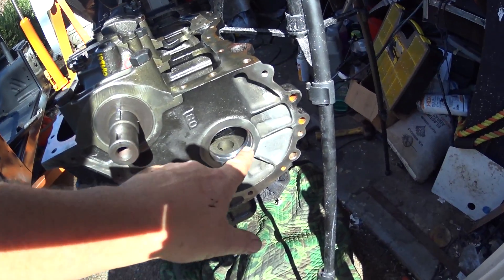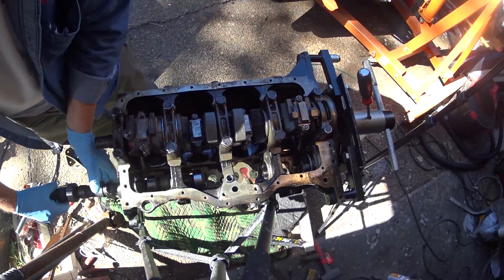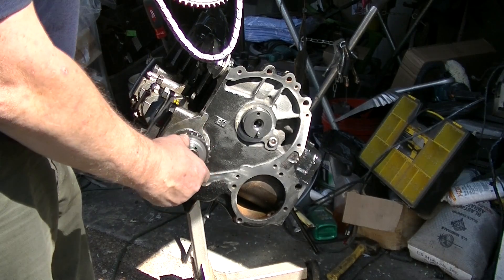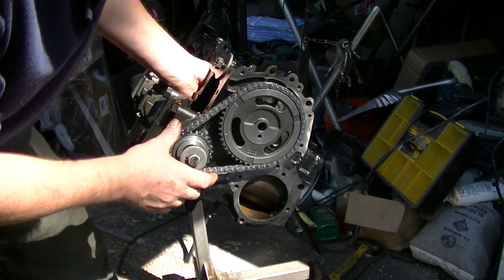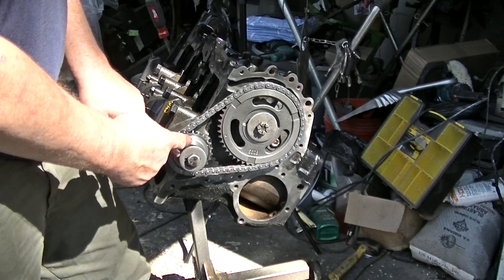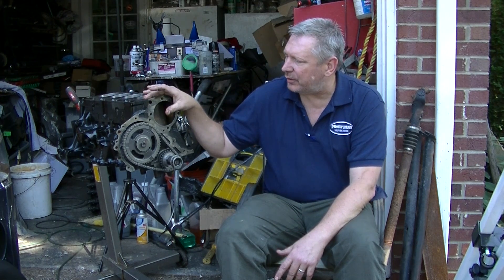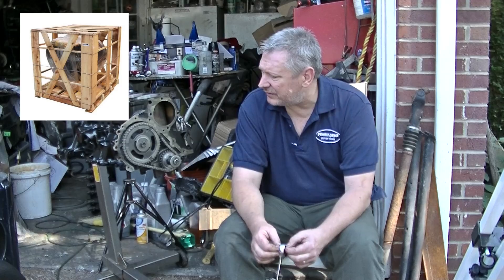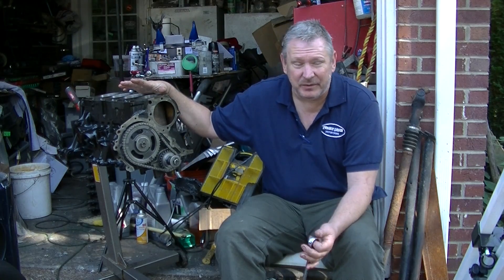Jeep Wrangler 2.5 / 4.0 Rebuild Series - Installing Timing Chain, Camshaft and Lifters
Continuing the rebuild of the 2.5 / 4.0 - I install the camshaft , timing components and lifters.  I order a chain tensioner -  Instructions on setting the timing on the chain.